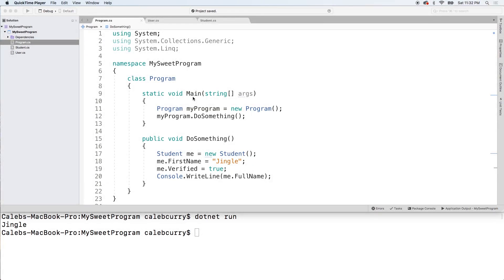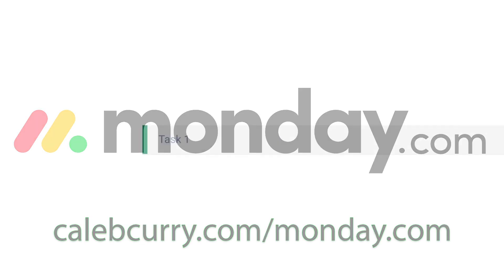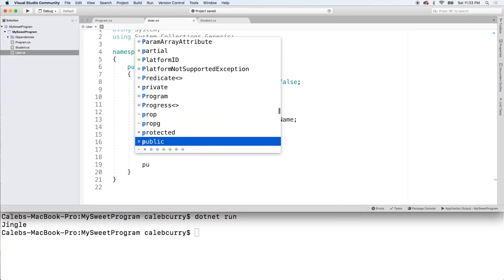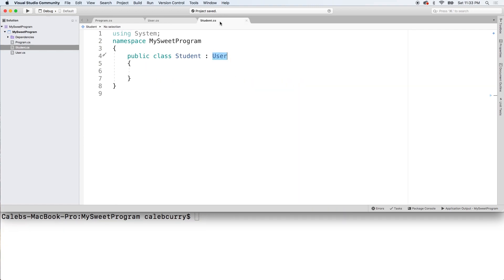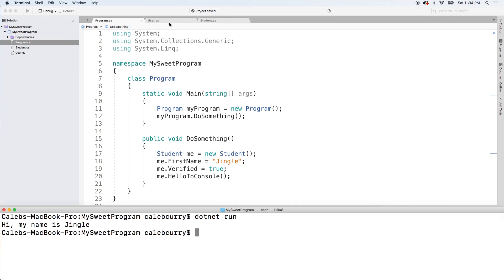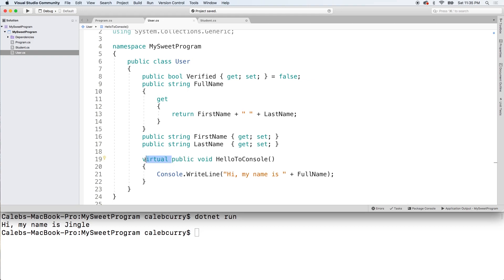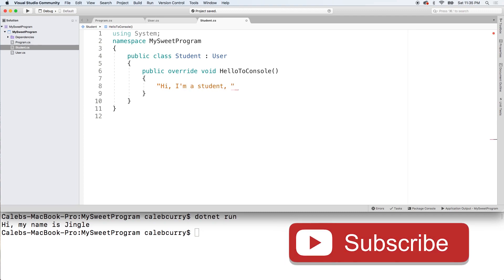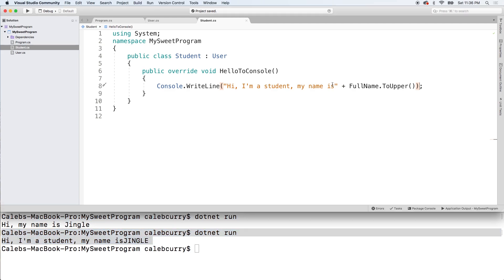C# Programming Tutorial 89 - Inherit and Override Methods